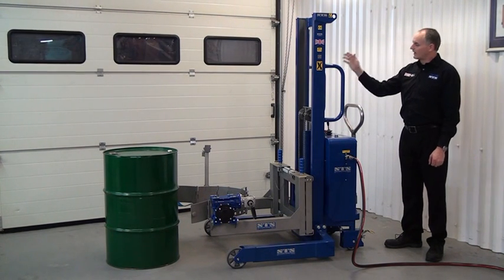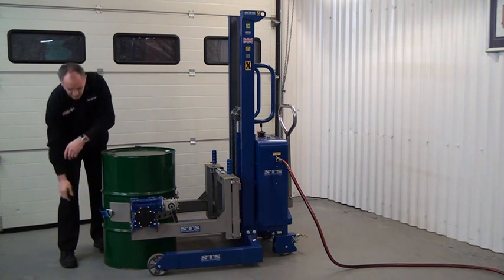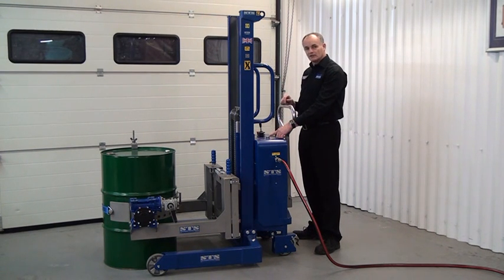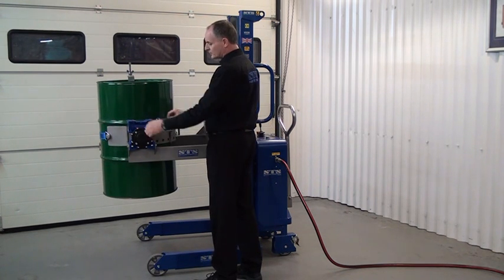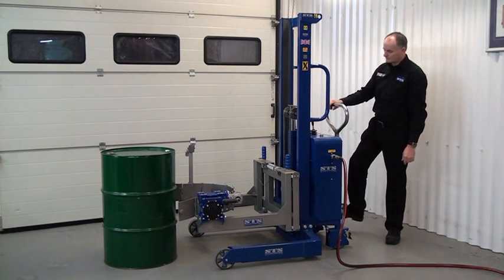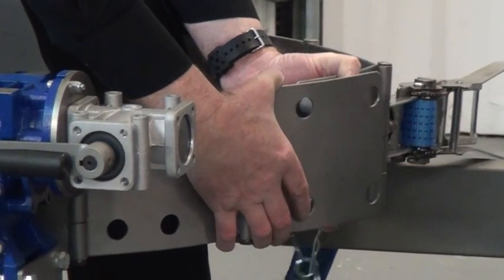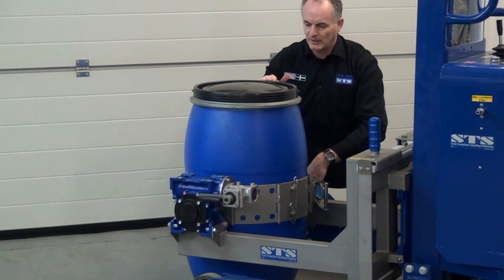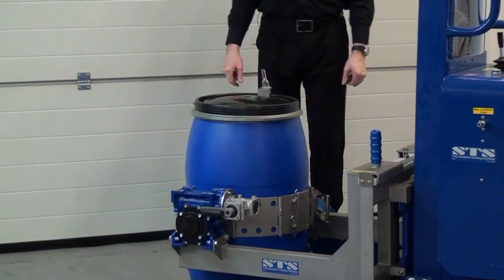STS - Pneumatic Drum Rotator (STP01-DRU01-Ex) Manual Handling Safety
If you have a Zoned area we offer our STP01-EX stacker with full ATEX certification. This has a pneumatic hydraulic pump that is used to power the lift of the drum. The pump is very quiet and efficient and runs on clean, dry air so there is no need for inline oilers like the old type vein pumps. If the airline is disconnected whilst the drum is lifted the drum will stay where it is because the system is hydraulically locked. It is also fitted with a hydraulic accumulator so there is some lift if the unit is not connected to an airline. This allows the operator to pick a drum up off the floor and wheel the unit around.

The pneumatic stacker is a very robust unit that is designed to be used continually on a production basis. The main chassis is constructed from hot rolled channel sections and not folded plate. This gives the unit excellent rigidity and a long service life. Pictured is a 1525mm lift unit but we also make telescopic lift units capable of lifting drums up to 3300mm.

The stacker is fitted with the DRU01 Universal Drum Rotator head. The rotator is designed to lift and rotate all drums from 50 - 205 litres, such as egg shaped mauser drums, plastic XL ring and steel open top drums.

How the unit works

The sliding arms allow the two pivot points to be moved in close to the drum to suit the drum's diameter.
The circumference of the stainless clamping band can be changed quickly and easily to suit different sizes of drums.
Stainless ratchet assembly; this tensions the stainless clamping band.
The rim clamp is a fully adjustable unit that fixes to the top lip of the drum; this stops the drum sliding in the clamp.
The double gearbox arrangement gives a smooth easy rotation of the drum. It is important that the gearbox handle is easy to turn no matter how full the drum is. The gearbox is also self-locking, so the drum can be left tipped over the vessel.